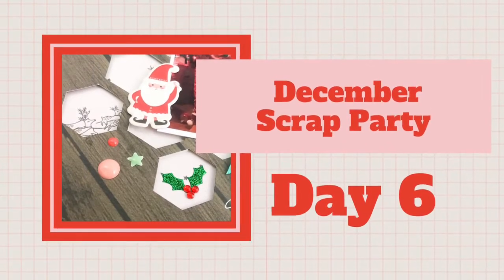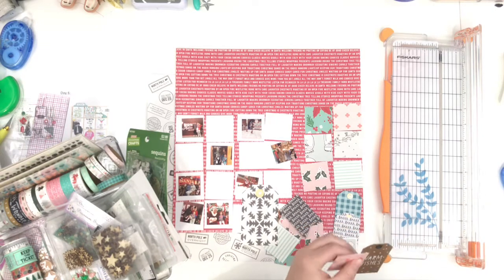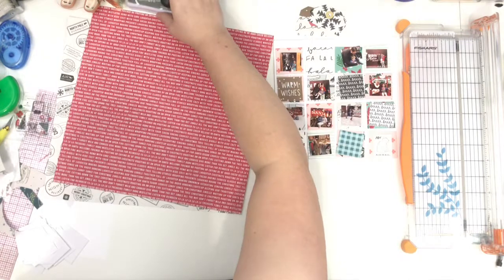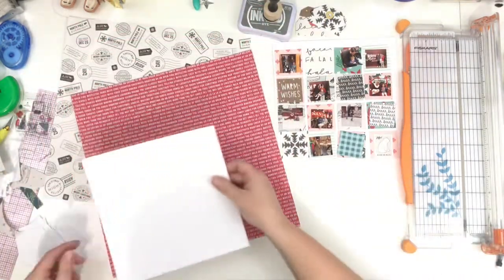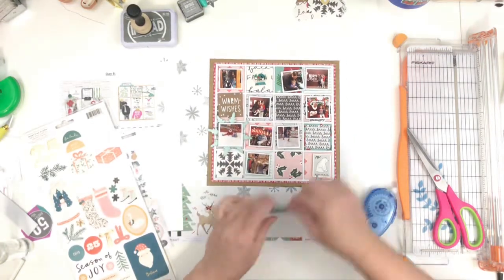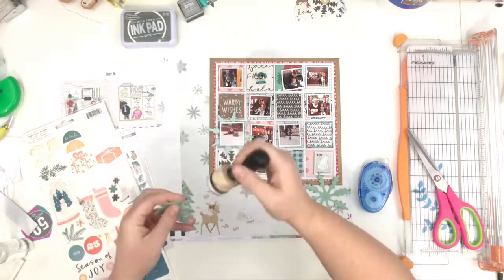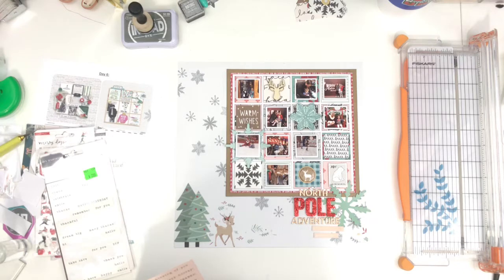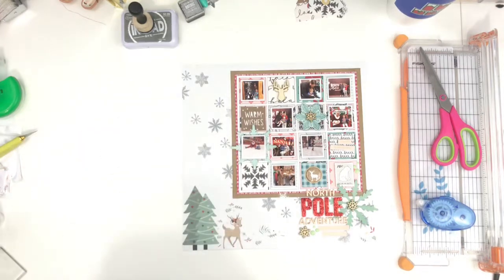Day 6 of the December Scrap Party North Pole Adventure Scrapbook Layout Process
In the process video I create a nice grid layout to showcase all my small photos and offset it to show off the cute little deer image on the background paper. Grid layouts are a great option any time of the year to be able to incorporate a lot of photos. In this layout I was about to get in 9 photos!